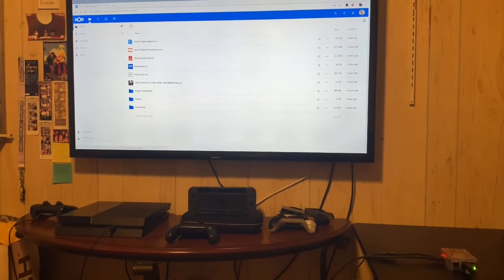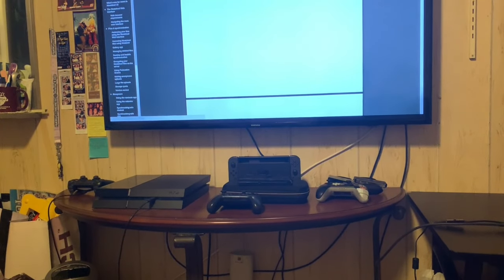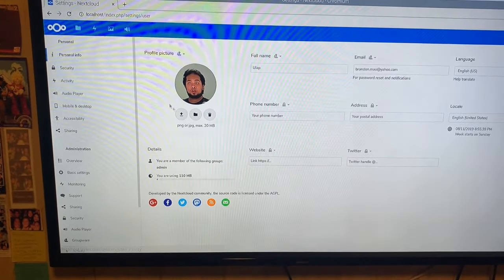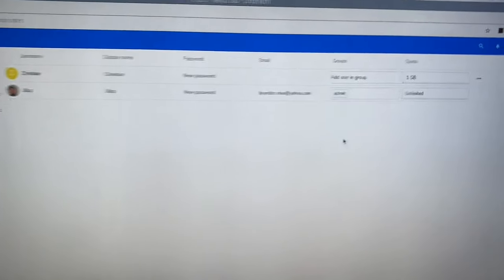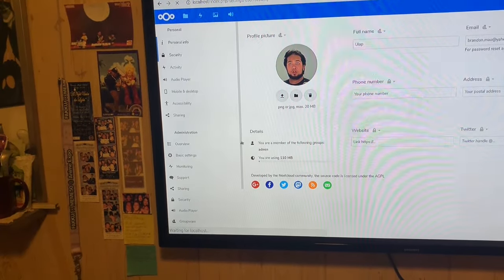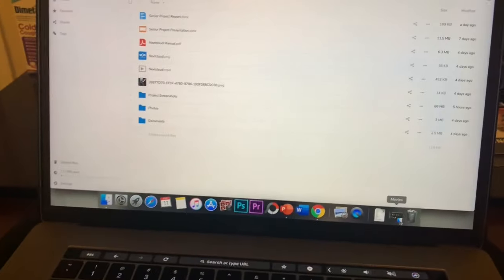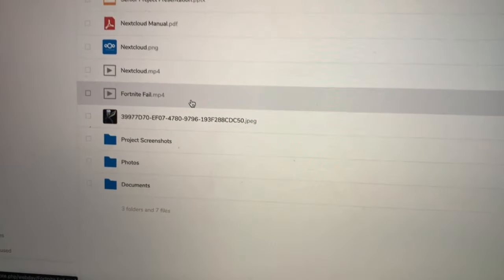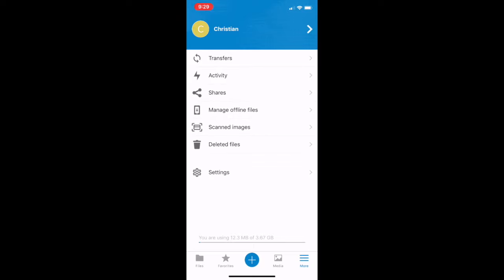Senior Project: Nextcloud Demo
A demonstration of my Nextcloud storage for my senior project.